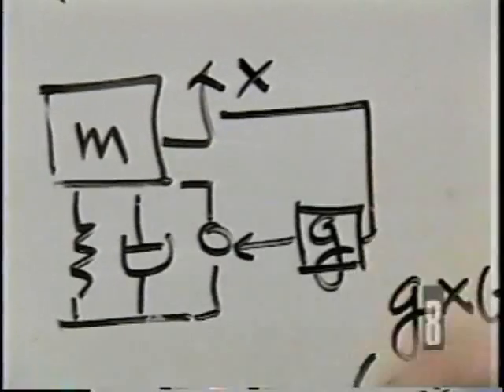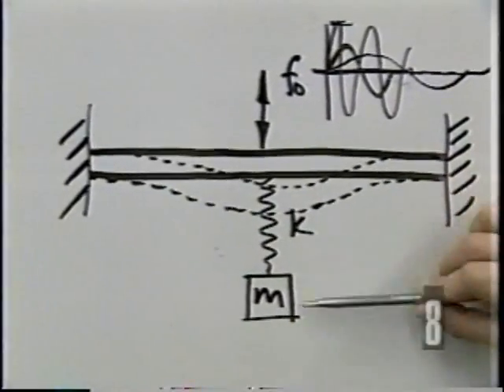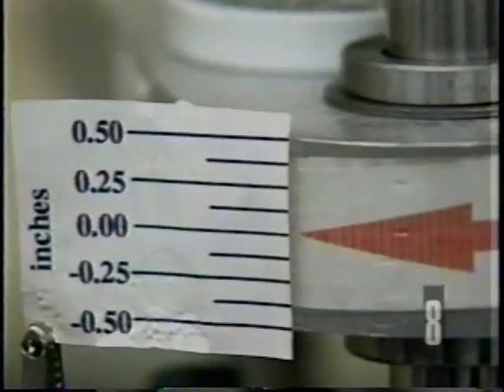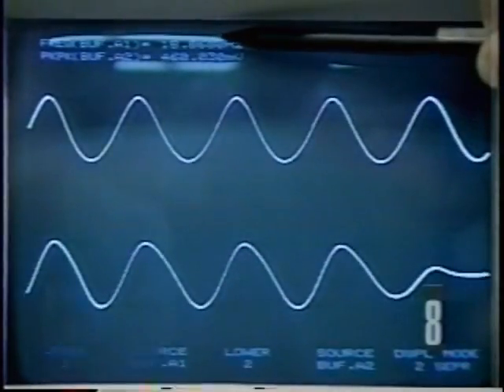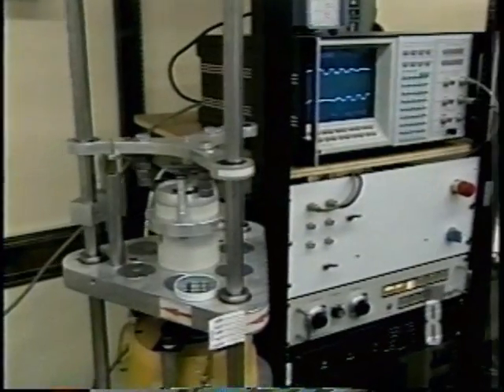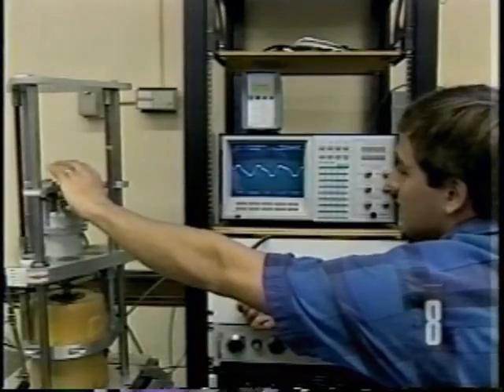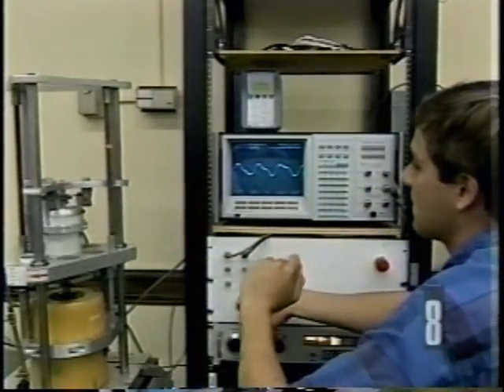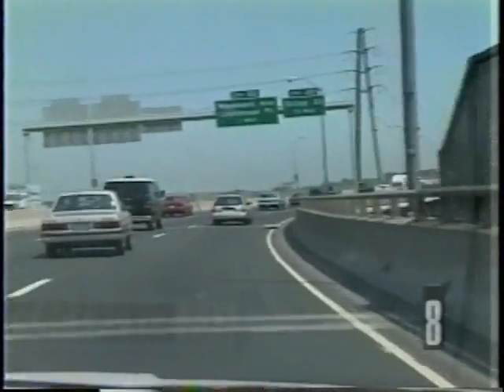1994 WTNH Feature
WTNH, Connecticut Channel 8, report featuring the Delayed Resonator Vibration Absorber developed in the Advanced Laboratory for Automation, Robotics and Manufacturing, Mechanical Engineering Department, University of Connecticut